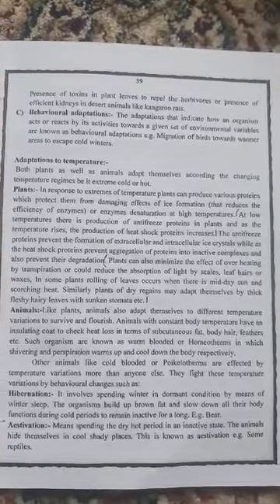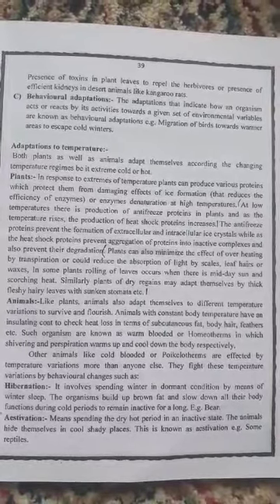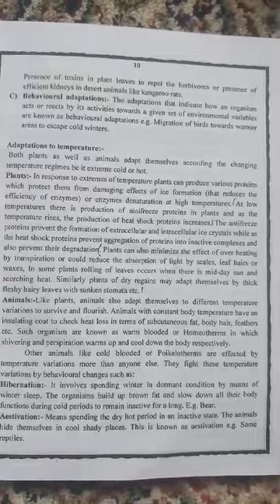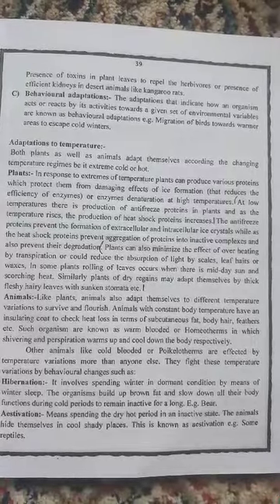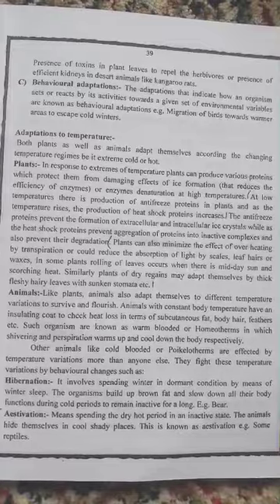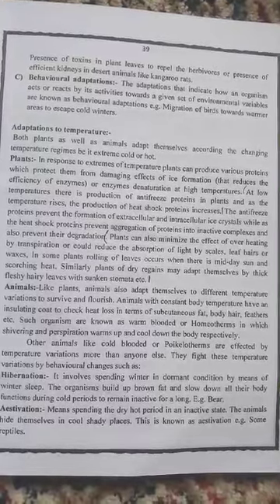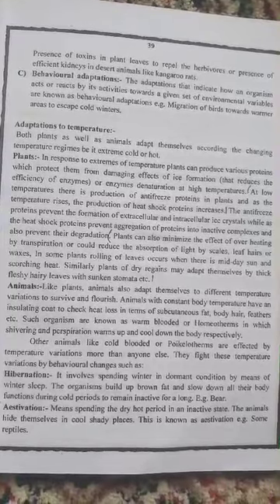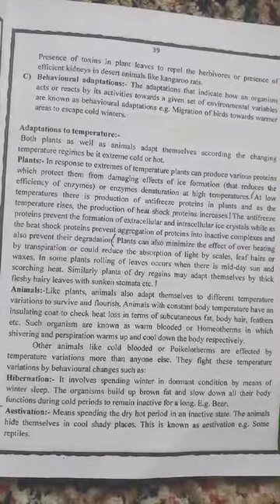Adaptation to temperature in plants and animals.Class 11th / Sub.Evs